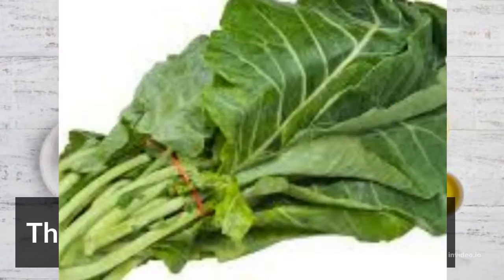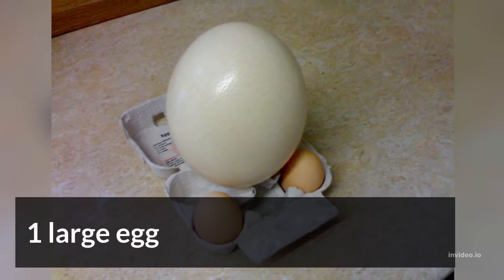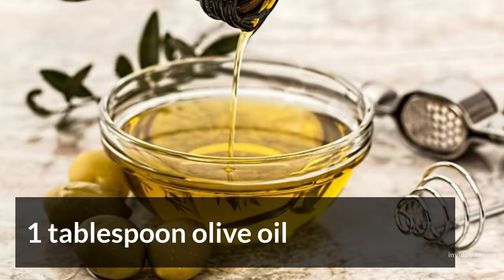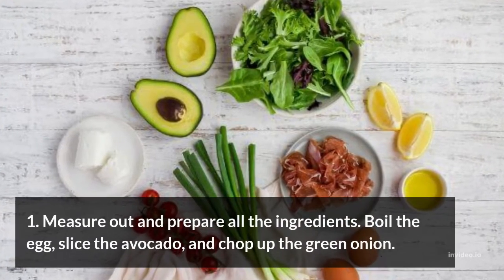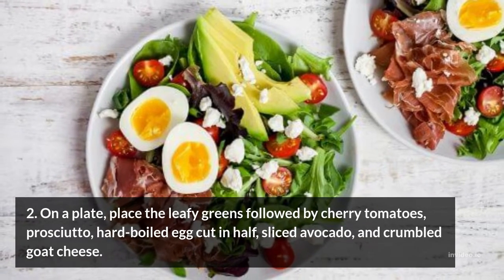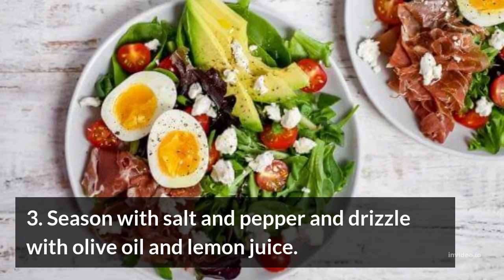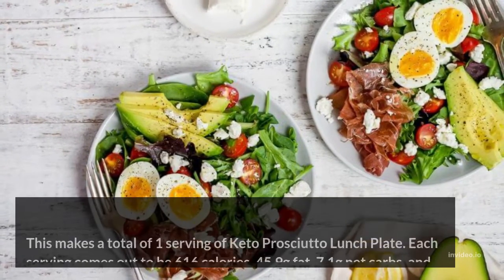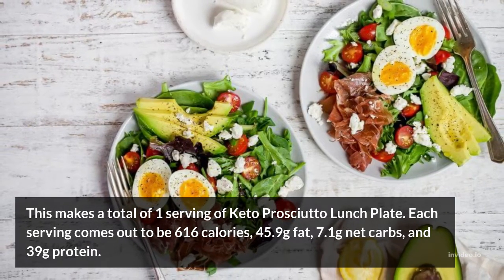How To Make Keto Prosciutto Lunch Plate - Keto Diet Recipes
In this video, I'll show you How To Make Keto Prosciutto Lunch Plate - Keto Diet Recipes.

Here is a recipe for making a Keto Prosciutto Lunch Plate:

IF YOU WANT TO GET A CUSTOM KETO DIET MADE UP FOR YOU,

The Ingredients:

1/2 ounce leafy greens

1 1/2 ounce cherry tomatoes

3-ounce prosciutto

1 large egg

1/2 medium avocado

1-ounce goat cheese, crumbled

1 tablespoon olive oil

1/2 medium lemon, juiced

1 medium green onion

The Preparation:

1. Measure out and prepare all the ingredients. Boil the egg, slice the avocado, and chop up the green onion.

2. On a plate, place the leafy greens followed by cherry tomatoes, prosciutto, hard-boiled egg cut in half, sliced avocado, and crumbled goat cheese.

3. Season with salt and pepper and drizzle with olive oil and lemon juice.

4. Garnish with the green onions. Serve and enjoy!

The Serving:

This makes a total of 1 serving of Keto Prosciutto Lunch Plate. Each serving comes out to be 616 calories, 45.9g fat, 7.1g net carbs, and 39g protein.